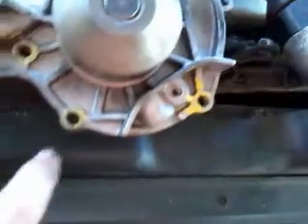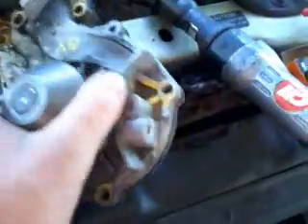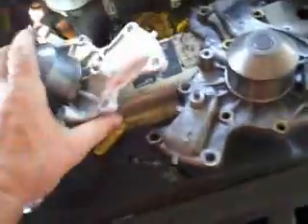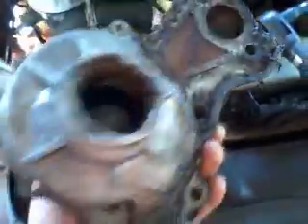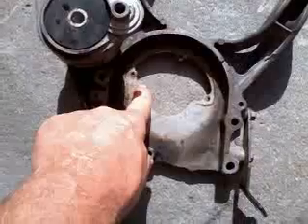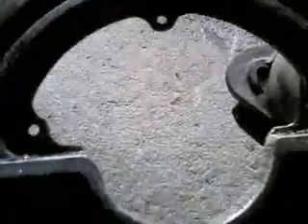TIMING BELT water pump oil seals 3 0 plymouth voyager minivan 2000 yearVideo0705 001 001